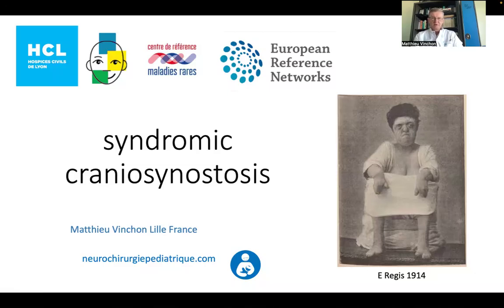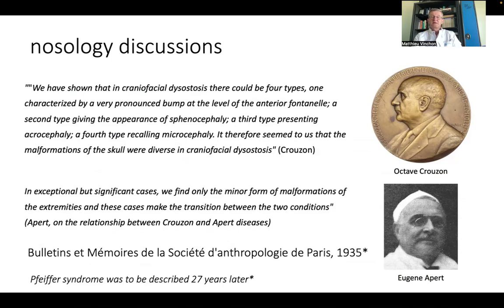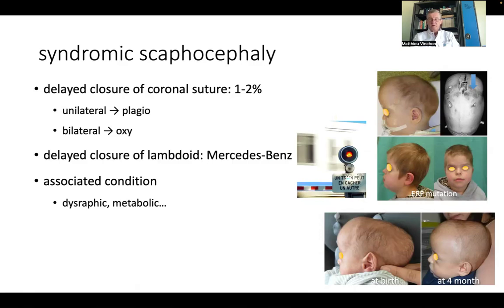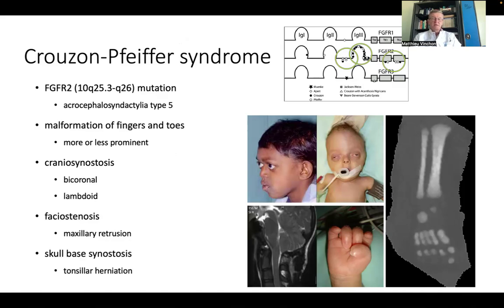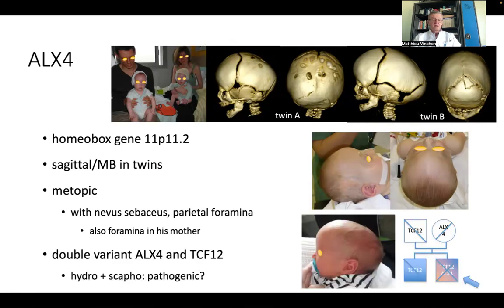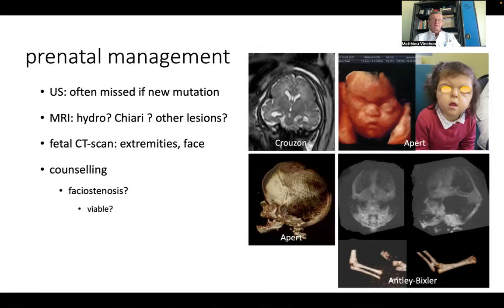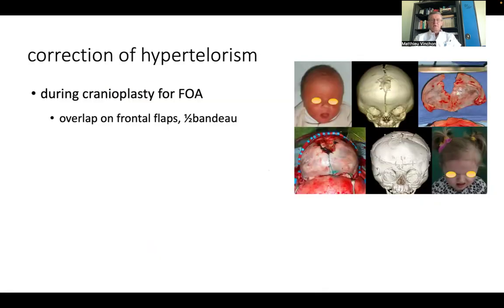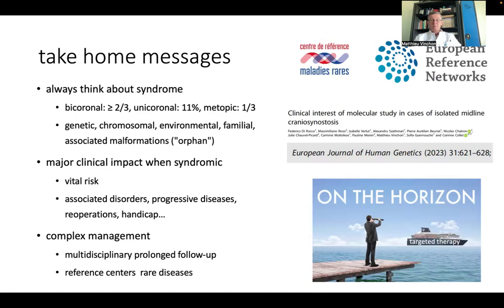syndromic synostoses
lecture destined to neurosurgeons, plastic surgeons, pediatricians, geneticists, neonatologists, describing the differents syndromes associated with craniosynostoses, craniofaciosynostoses, their genetic origins, and the often puzzling genotype-phenotype variability.